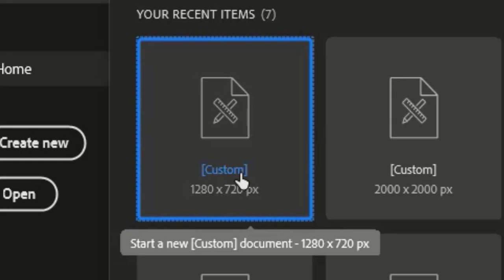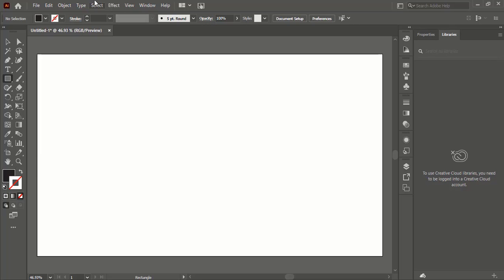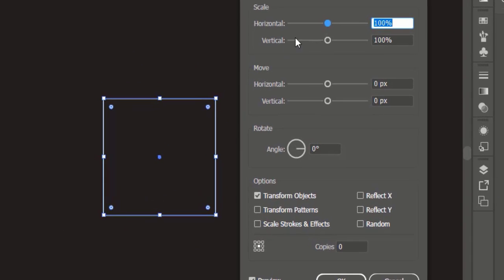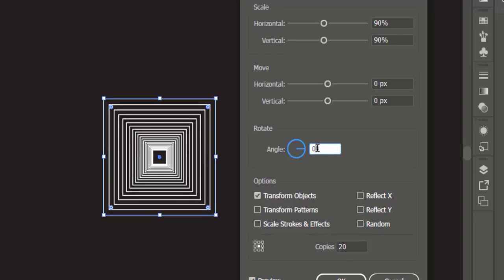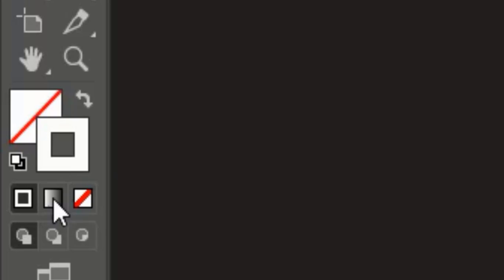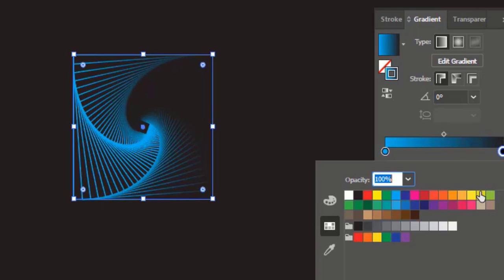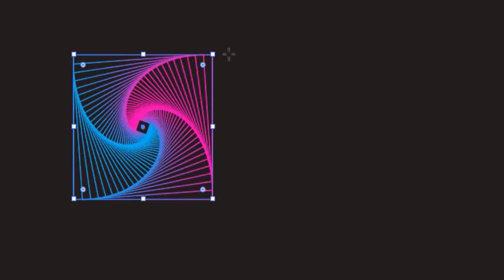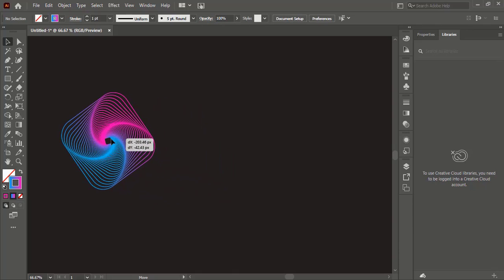Geometric Line Art | adobe illustrator tutorial | Let's design🤗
Hello there welcome to the Let's design channel , Today we will learn how to design a geometric line art in adobe illustrator 2021 , so bear with us for the end of the video , you watched the video and have liked it , please don't forget like and subscribe our channel